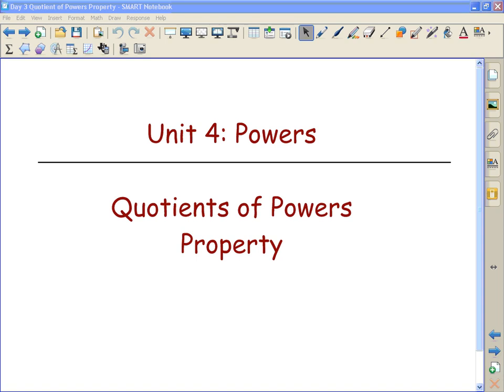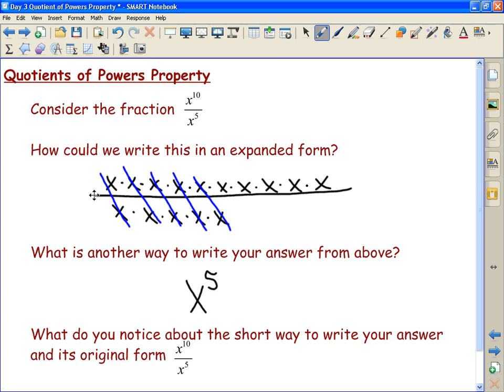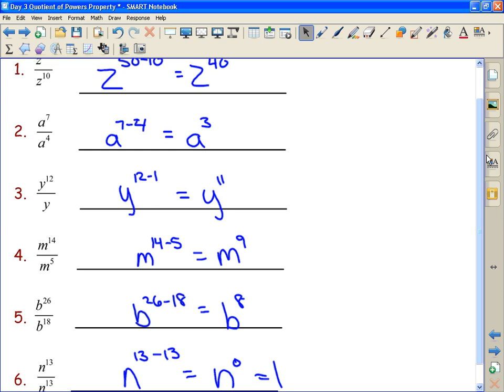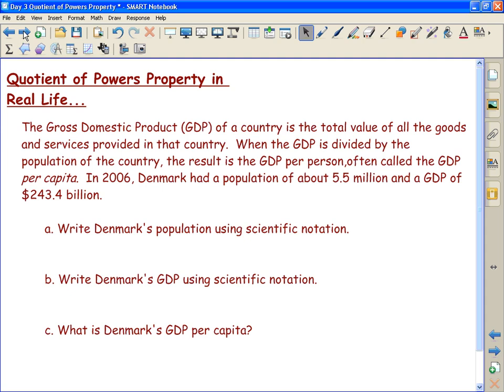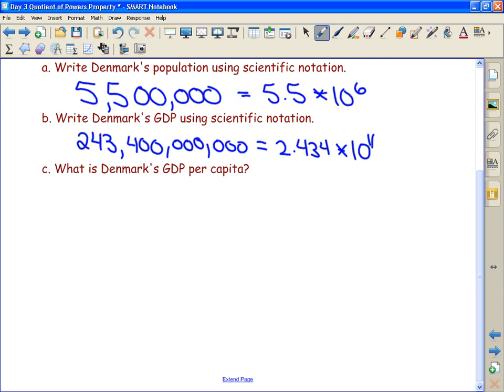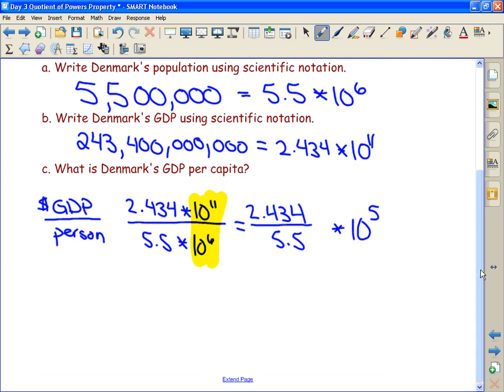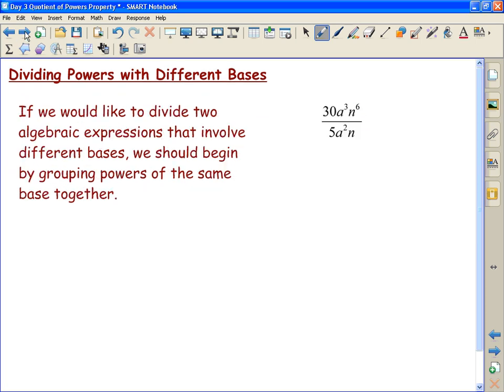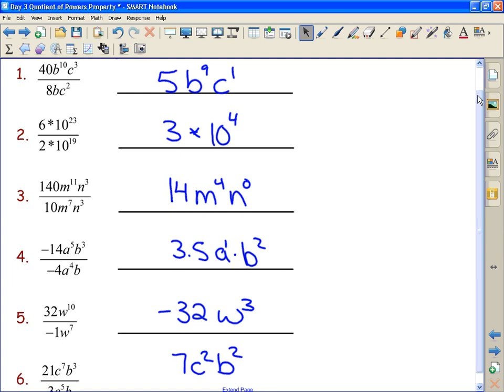Quotient of Powers Property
Alg/Geo Unit 4 Quotients of Powers Property